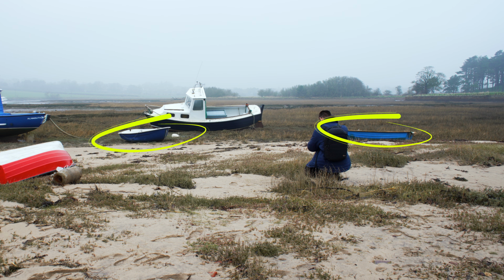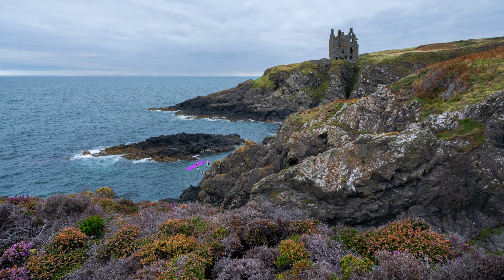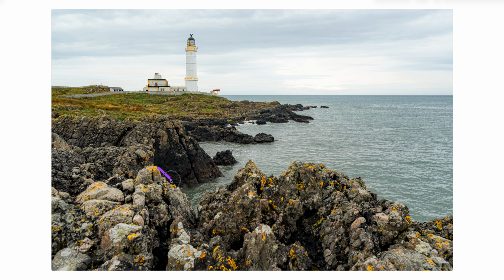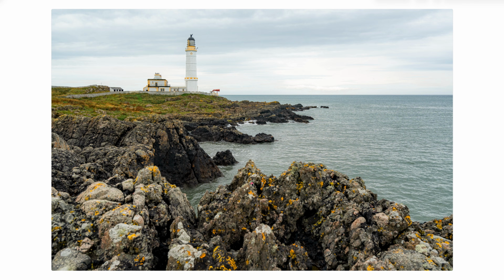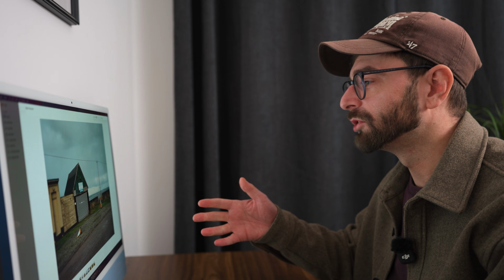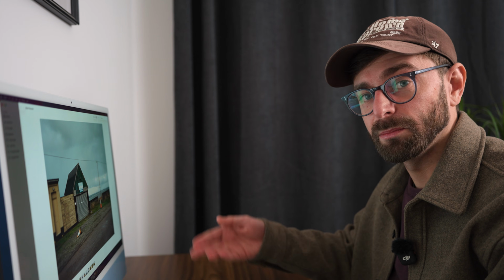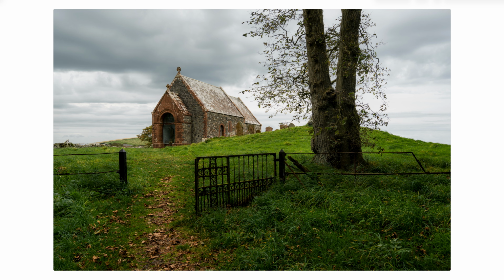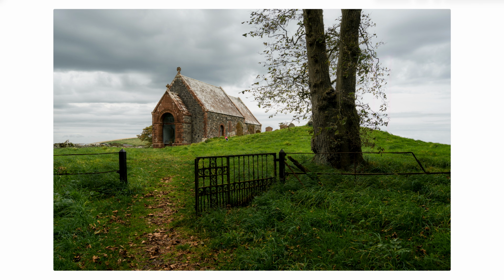My Photography Was Missing This For Years..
Discover the one fundamental shift in composition that changed my photography after years of struggling with messy, unprofessional images. This deep dive into intentional placement and visual anchors will teach you how to stop guessing and start "arranging" scenes for better results.

Gear List
Main Camera
Secondary Camera
Favourite Zoom Lens
Favourite Wide Lens
Budget 40mm Lens
Budget 50mm Lens
Camera Sling Bag
Camera Backpack
Camera Wrist Strap
Black Mist Filter
Wireless Mics
Sensor Cleaning Kit
Action Camera
Chest Mount
SD Cards
SD Card Case
Wireless Storage

For a long time, I felt like I had all the right ingredients, professional gear, the perfect light (at times), and beautiful subjects. But my photos still felt cluttered and lacked that clean intentional feeling. I eventually realised I was so focused on the subject 24/7 that I was completely ignoring the objects around it.

In this video, I take you into the office for a breakdown of my own work and some images from one of my favourite photo books to show you why composition theory is about more than just having your subject in a pleasing place. We’ll discuss the trade-offs in every scene, how to manage visual clutter, and why finding your own intentionality is the "missing piece" to improving your photography in 2026.

Key topics covered:
Why your photos feel messy and how to fix them.
The power of object placement in landscape and street photography.
A look inside a professional photo book for compositional inspiration.
Moving from "subject-obsessed" to "scene-aware."